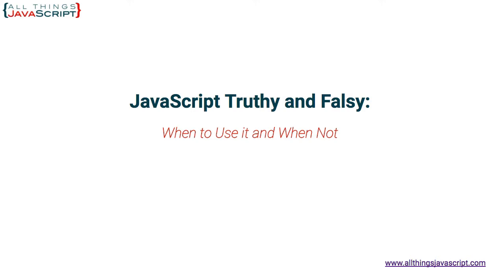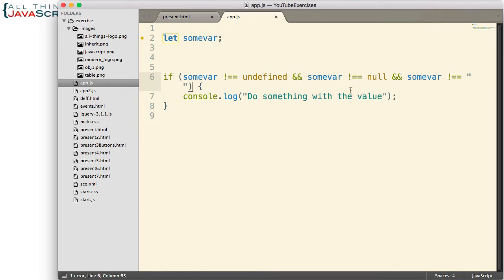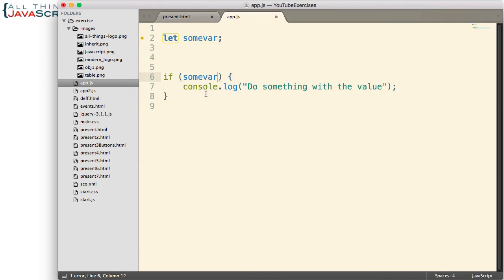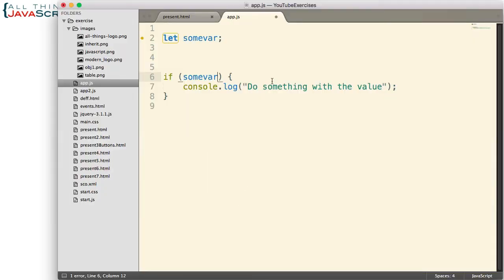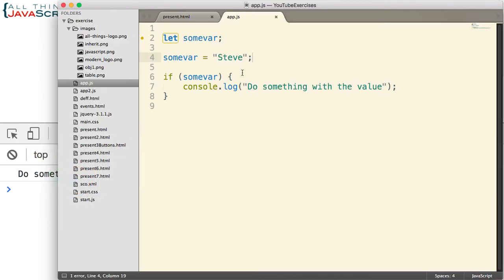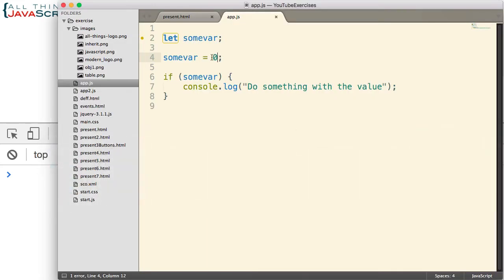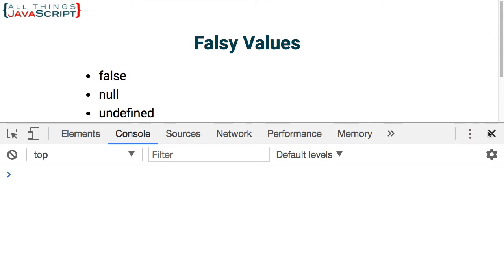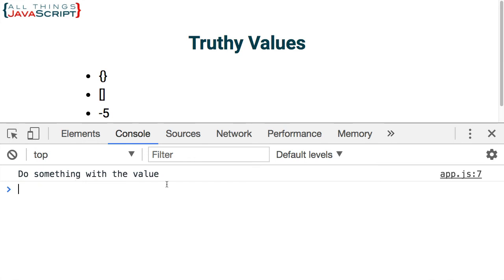JavaScript Truthy and Falsy: When to Use it and When Not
JavaScript converts values to Boolean when needed such as when a value is used in a conditional. Truthy and Falsy is the concept that determines what those values evaluate to. In this tutorial we will explore truthy and falsy.

Take the Learn Modern JavaScript: Getting Started or the Learn Modern JavaScript: Advanced Topics courses at a huge discount: